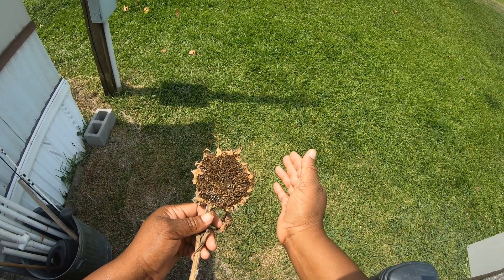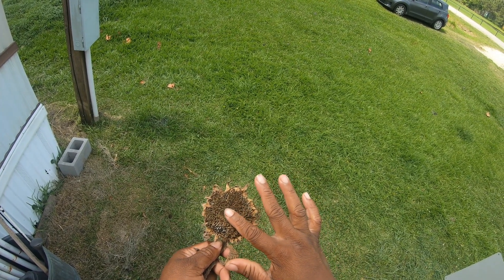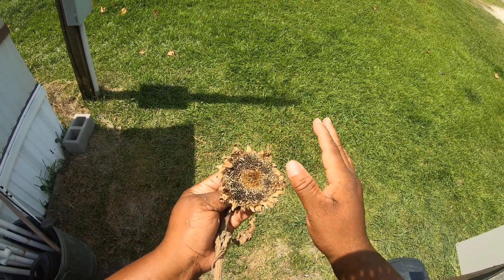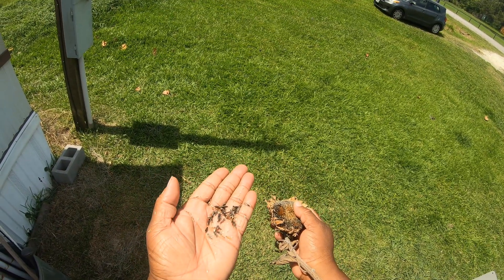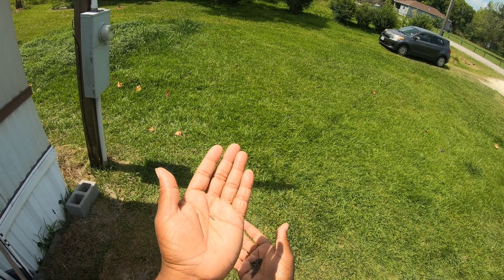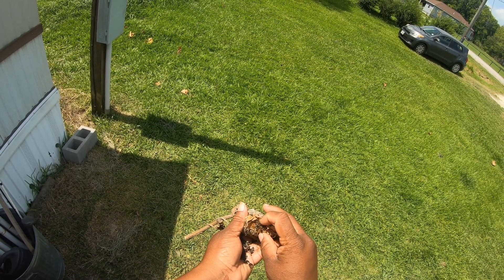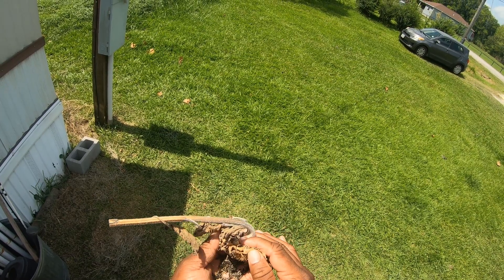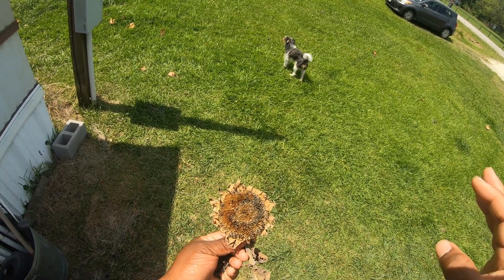HOW TO REMOVE SEEDS FROM SUNFLOWER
NOW THAT YOUR BEAUTIFUL SUNFLOWER HAS DRIED UP, TIME TO REMOVE THE SEEDS.